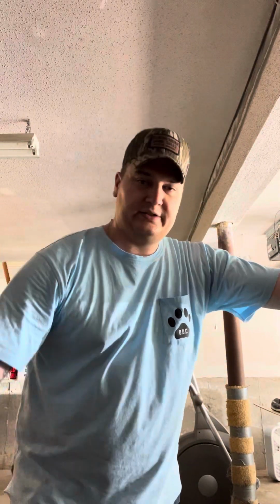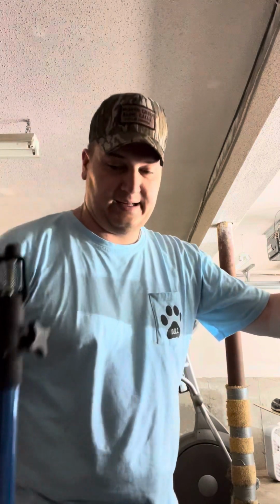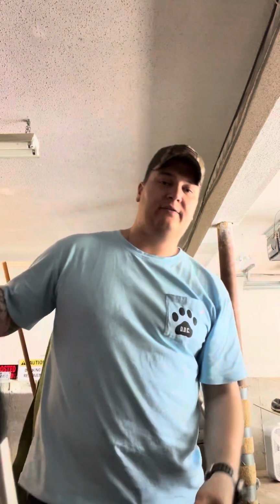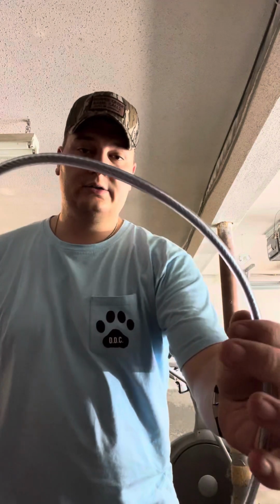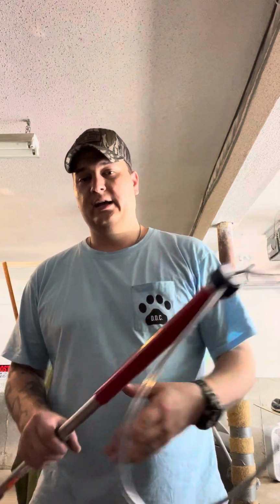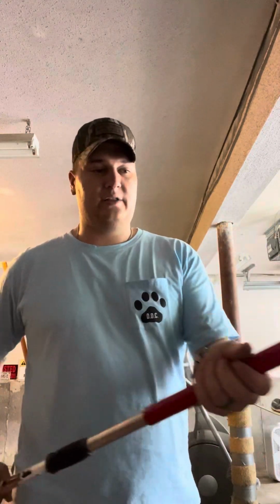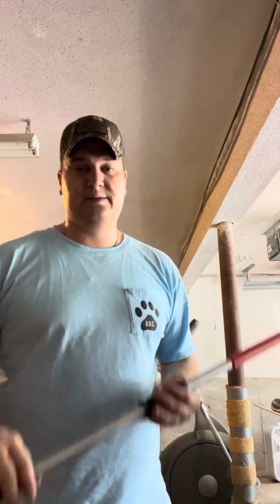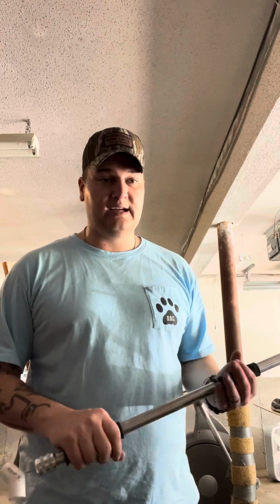Dispatch pole, catch pole, and choke pole why I use them and opinions on them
eBay choke pole and a katch pole from cagingbobcats.com great tools, multiple uses and how they help.